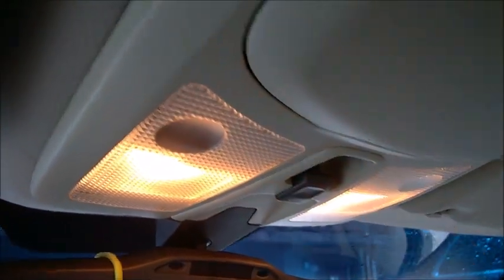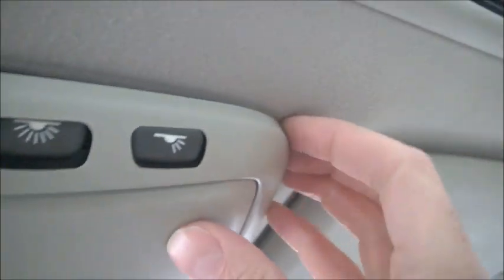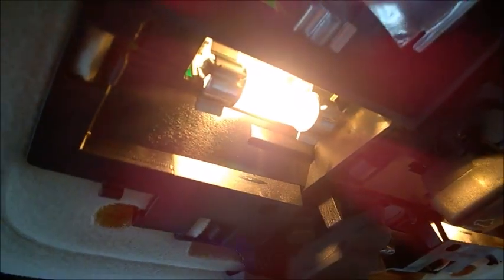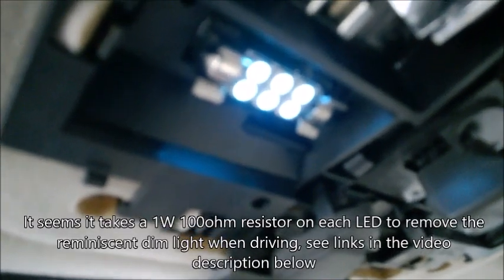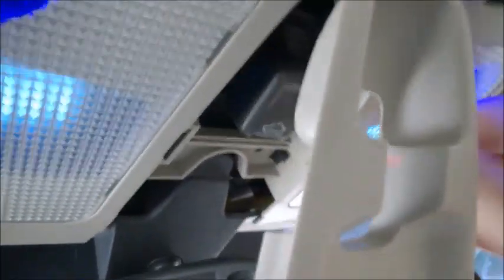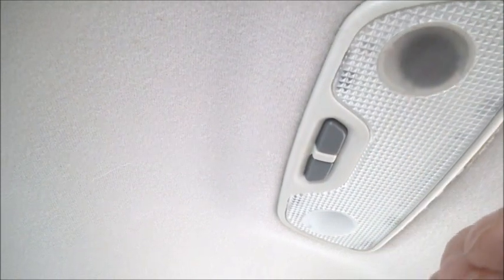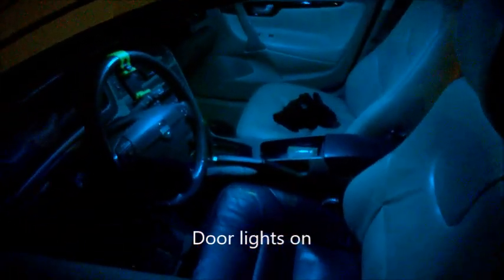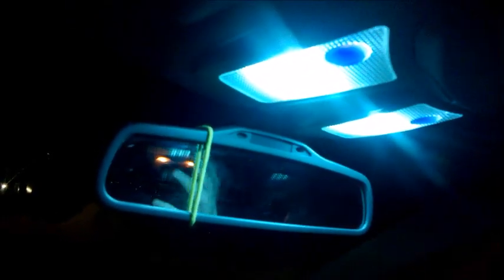Volvo S60 V70 DOME Interior lights LED conversion 2001-2009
Correction: the 1w resistor may be too small.  Youtube member McAlpine used instead 2W resistors: "I installed the 2W resistors, they seem to be holding up fine. They are slightly bigger and it’s still important to install them such that they don’t make contact with any plastic components nearby as they do get hot and can melt the light housings."